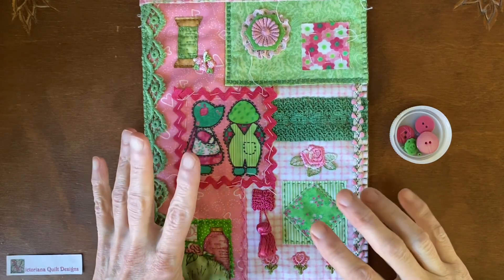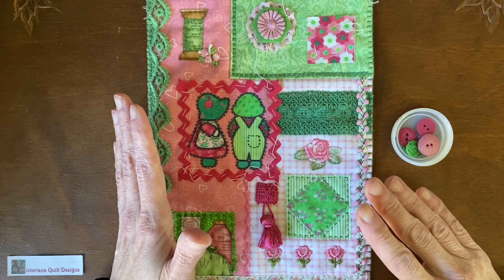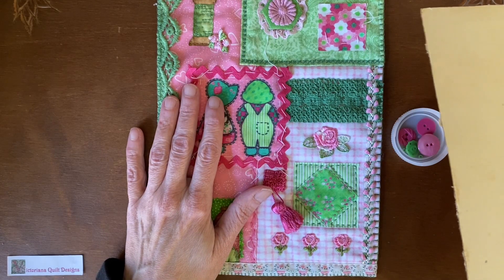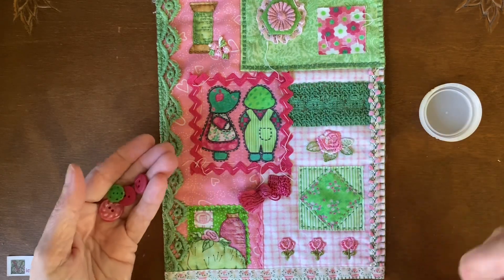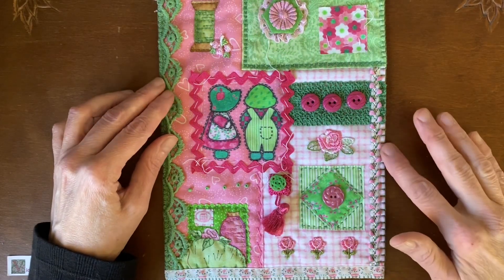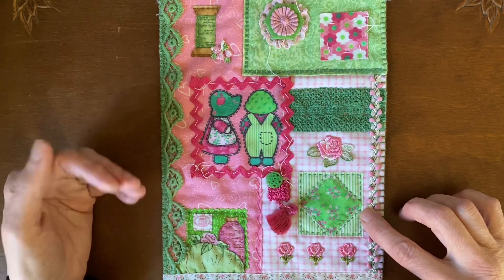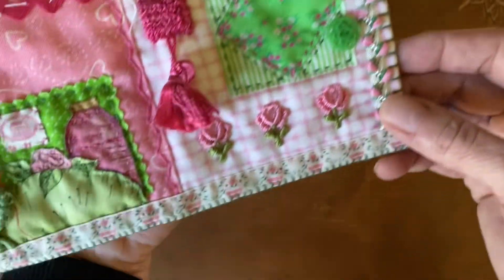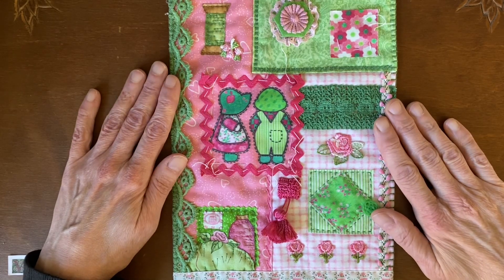Let’s Play 2025 – Introduction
I'm sharing the details of my free Block of the Month series, for 2025 and show an example.